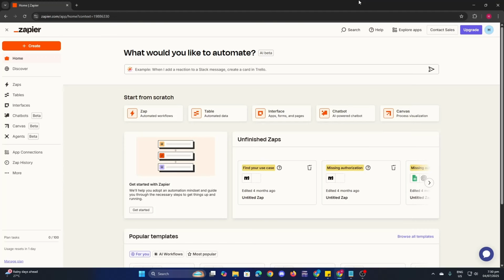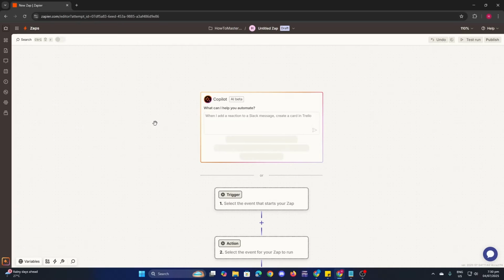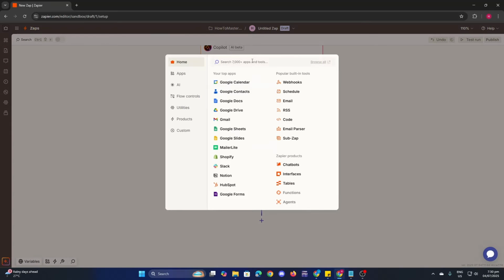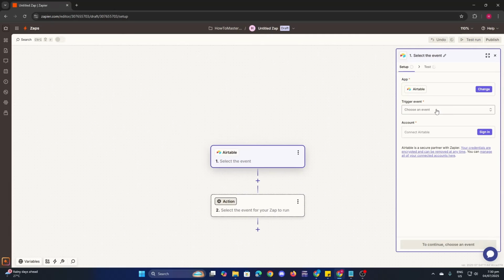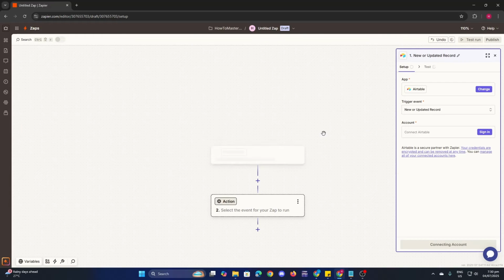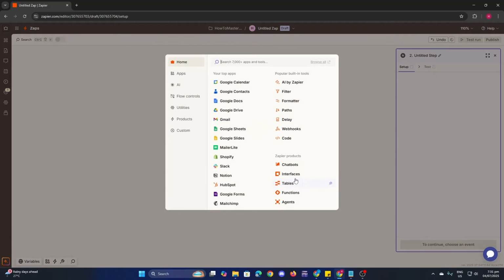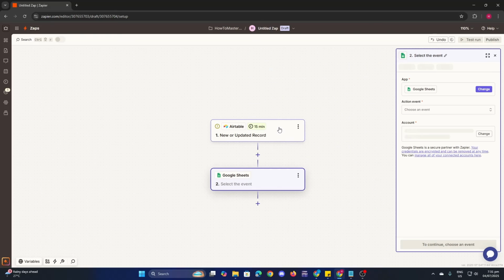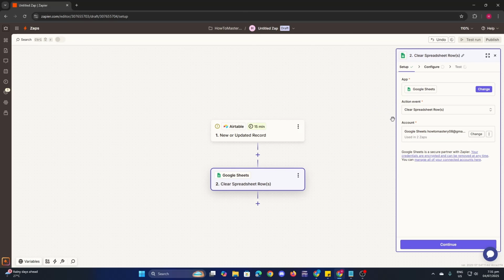How To Connect Airtable To Google Sheets - Full Guide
Learn how to connect Airtable to Google Sheets quickly and easily in this short tutorial. This video shows you the simplest way to connect Airtable with Google Sheets and keep your data synced. Whether you want to connect Airtable to Google Sheets or connect Google Sheets to Airtable, this full guide has you covered. Perfect for anyone looking to streamline their workflow with Airtable to Google Sheets integration.